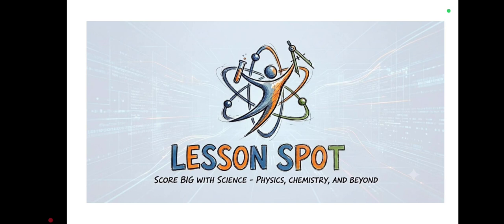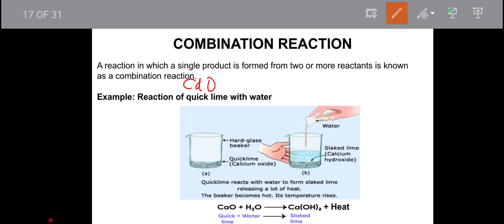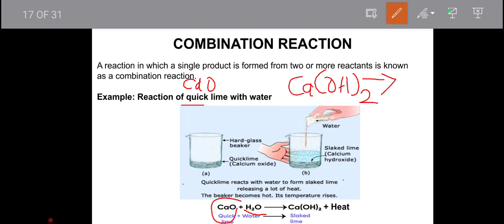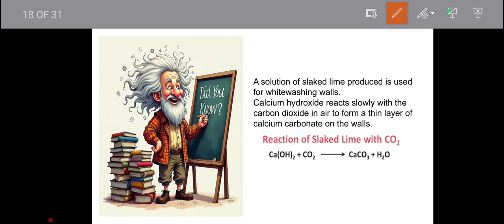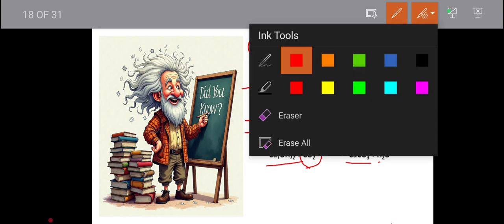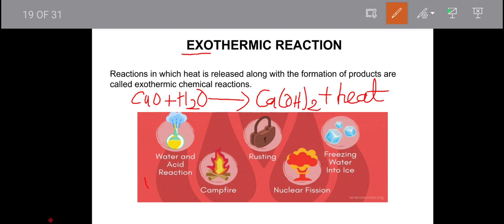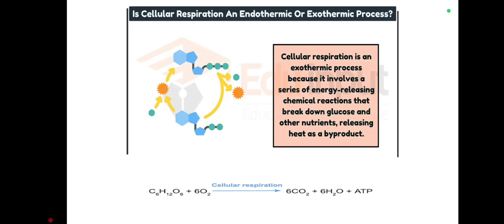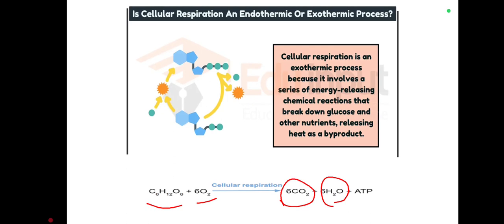Class 10 CBSE chemistry combination reaction explained LESSON SPOT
class 10 CBSE chemistry combination reaction LESSON SPOT

Combination reaction
Daily life examples
Exothermic reaction